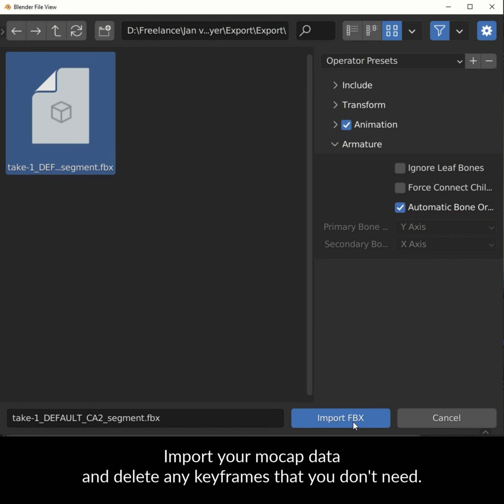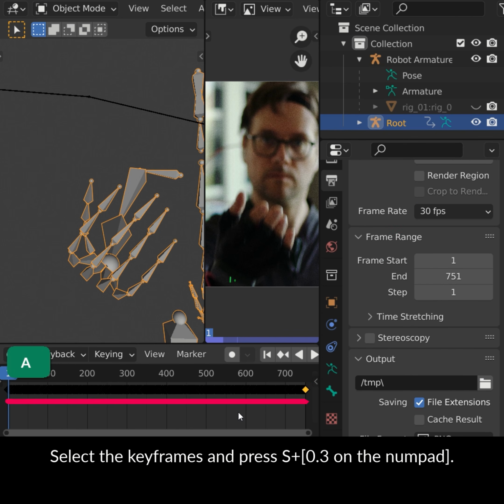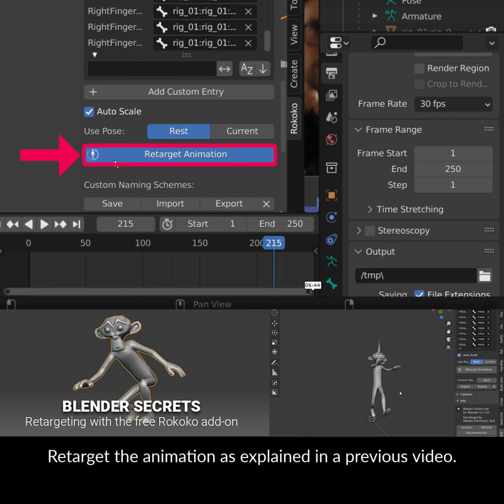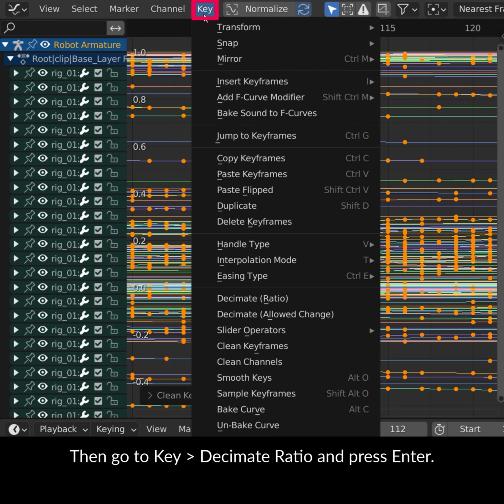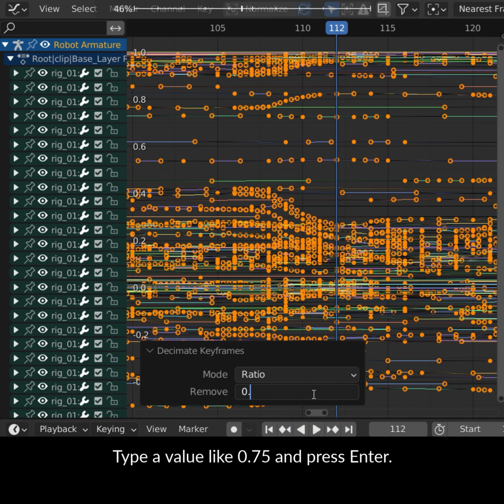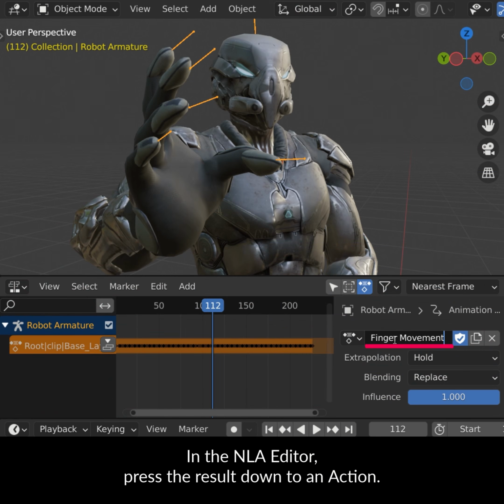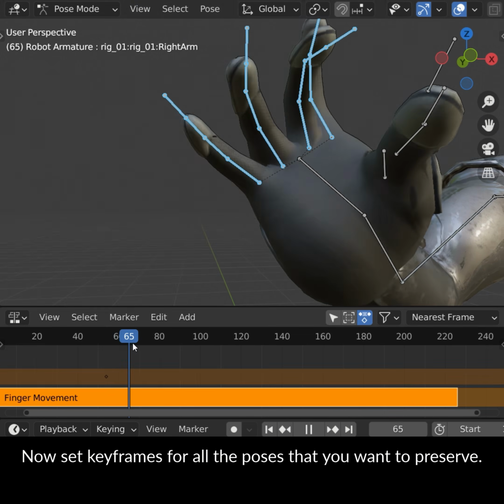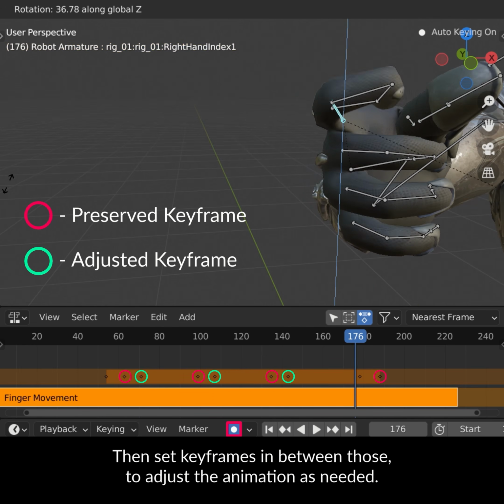Blender Secrets - Mocap Adjustment Layer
Retargeting mocap to a different armature in Blender can mess up the finer details of the movement, because of small differences in both Armatures. This is where knowing how to adjust animation with a second layer of keyframes comes in handy. @hellorokoko